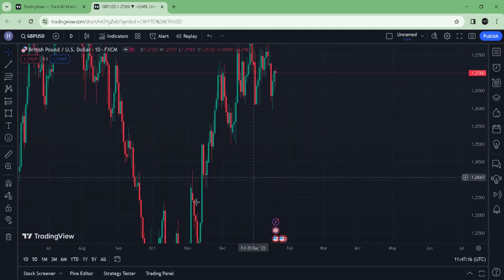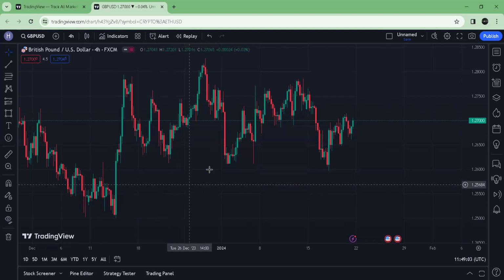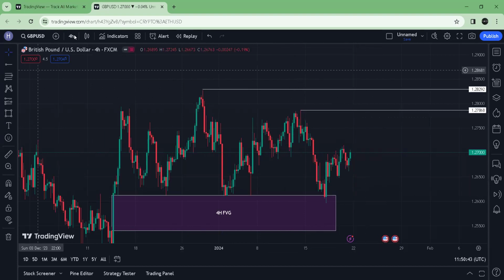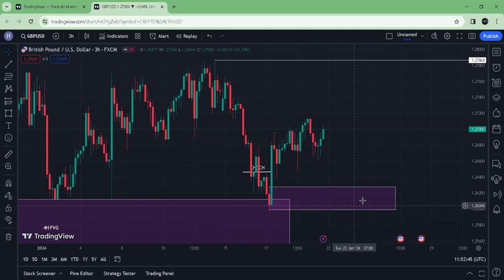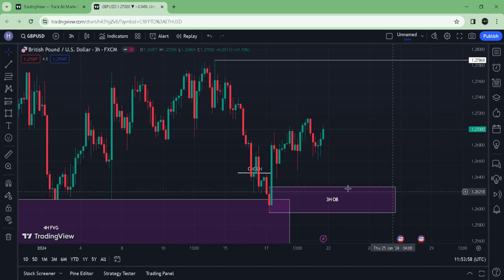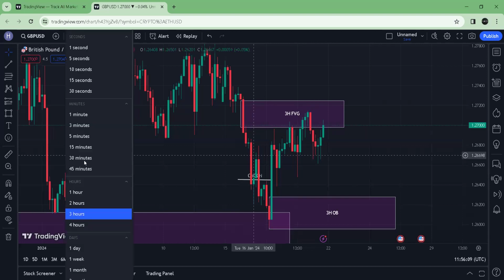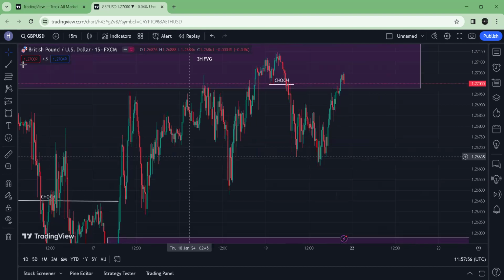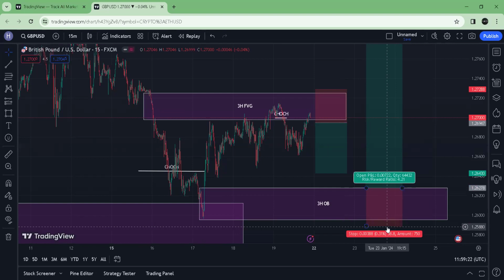GBPUSD ANALYSIS BREAKDOWN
A breakdown of how to use SMC,ICT and Chart patterns to do a top down analysis in FXtrading
If you want to learn more for free join our free telegram group for more daily set-ups and updates